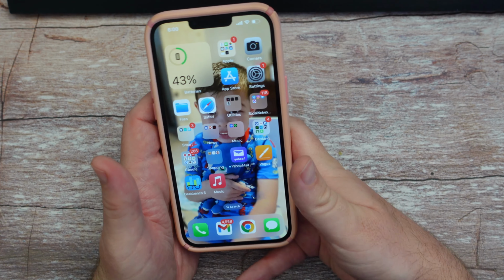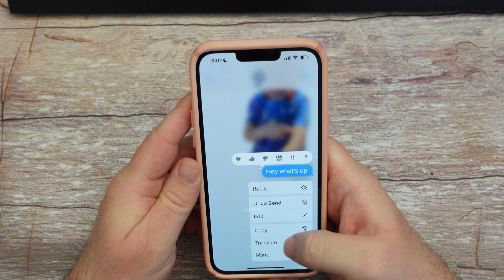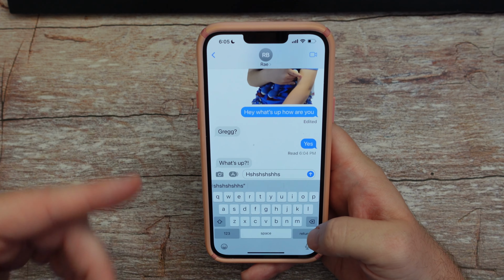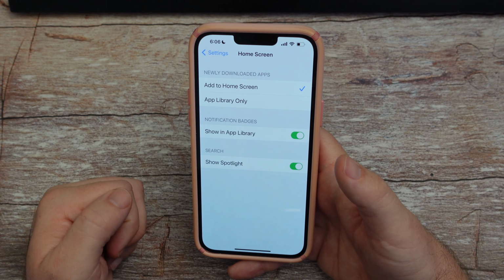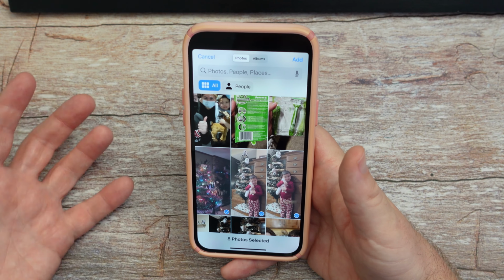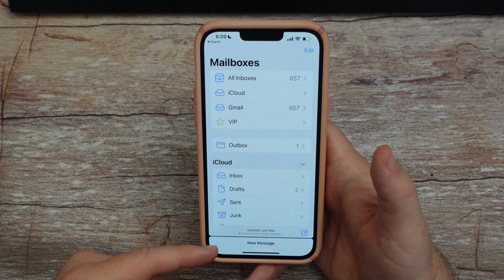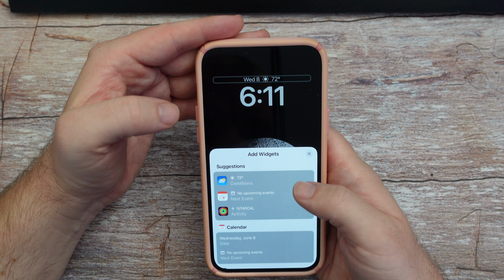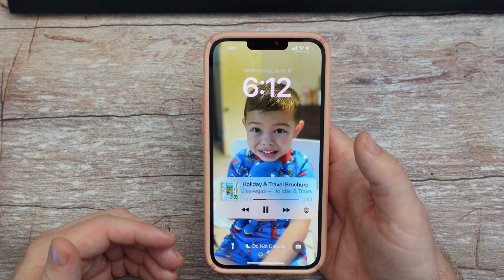Android Users Best iPhone iOS 16 Features Hands-On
iOS 16 Timestamps
00:00 Intro
00:24 Copy PNG Image
01:00 Undo Send iMessage
01:18 Edit iMessage
01:46 Mark As Unread iMessage
02:10 New Lockscreen Media Controls
02:24 Haptic Feedback Keyboard
02:58 Homescreen Search Button
03:45 Horizontal Face ID
04:06 Wallpaper Photo Shuffle
04:43 Mail Undo Send
05:34 New Custom Lockscreens